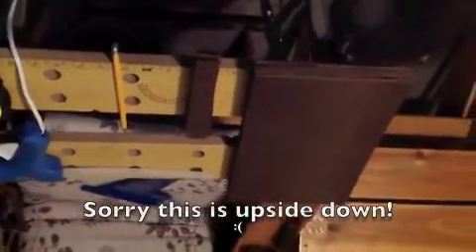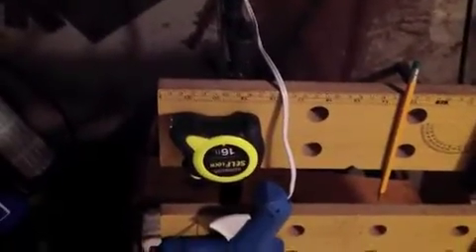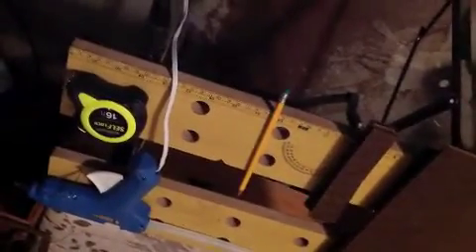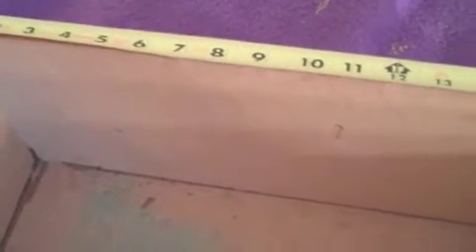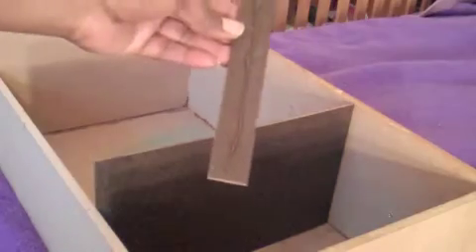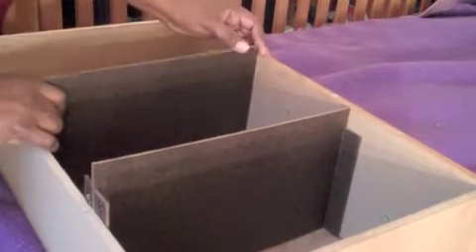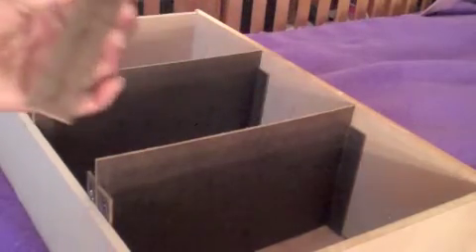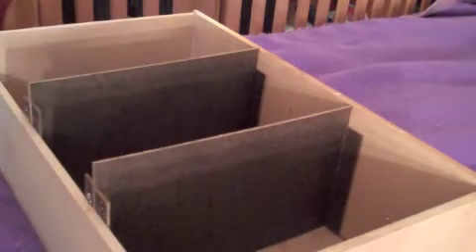DIY Custom Dresser Drawer Organization